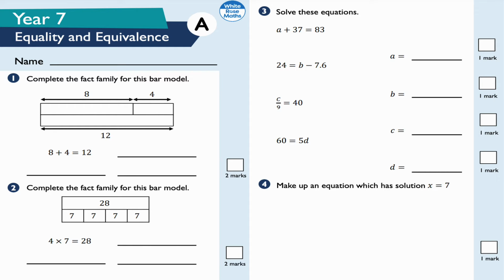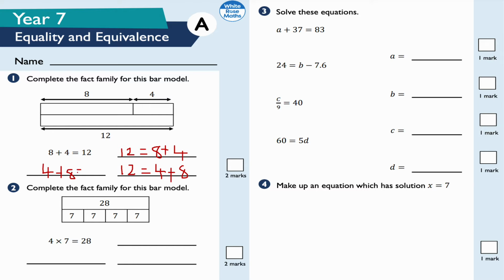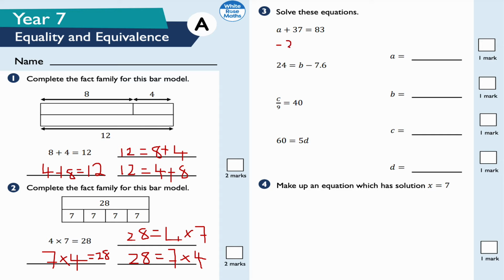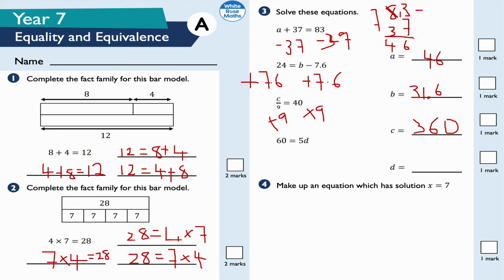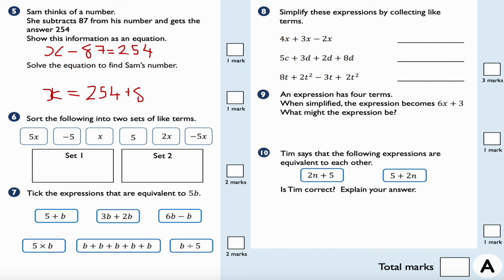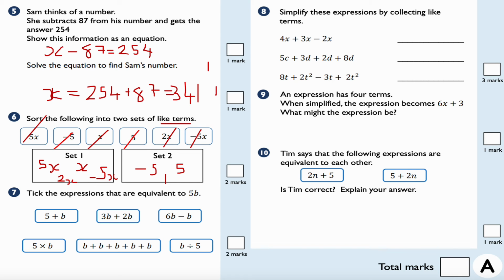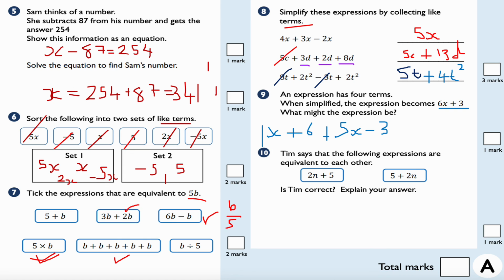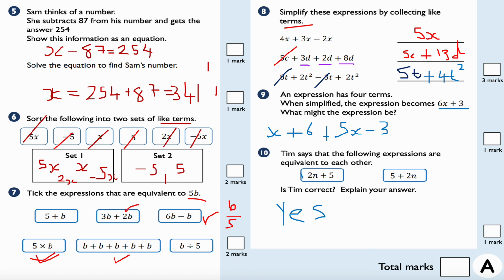Equality KS3 Maths Year 7 GCSE 9-1 Maths Foundation OCR EDEXCEL OCR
white rose maths worksheet